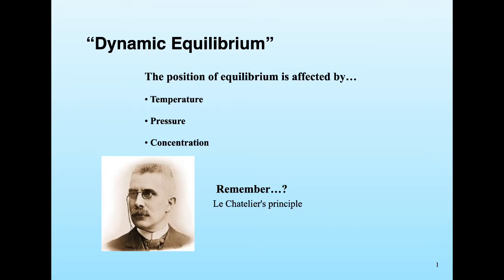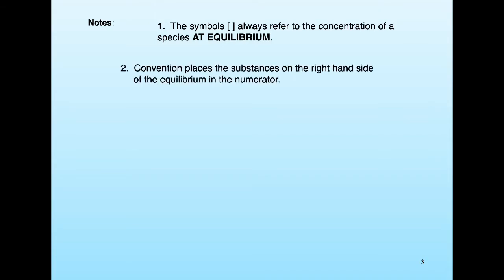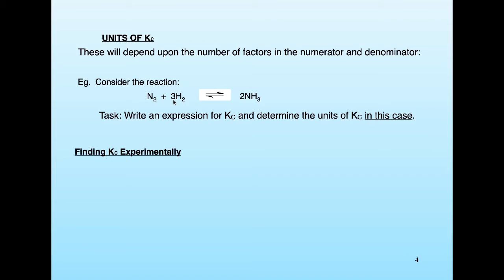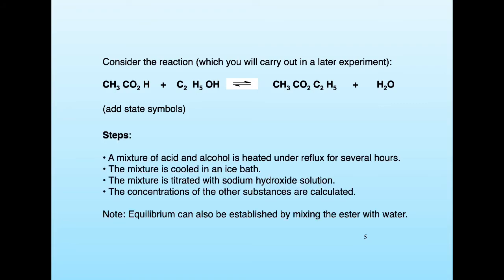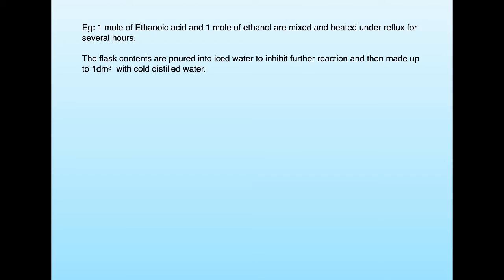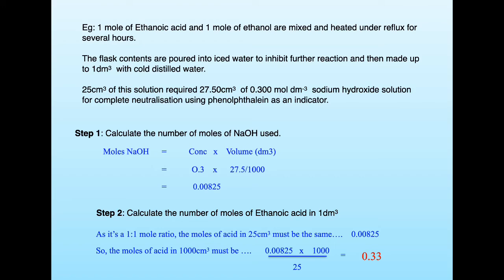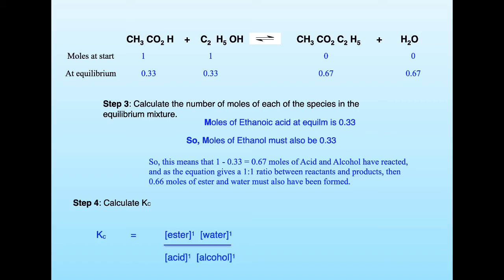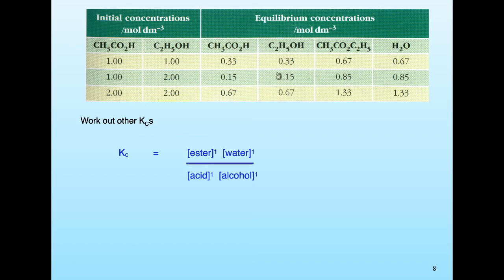13 11 1 Equilibrium and Kc